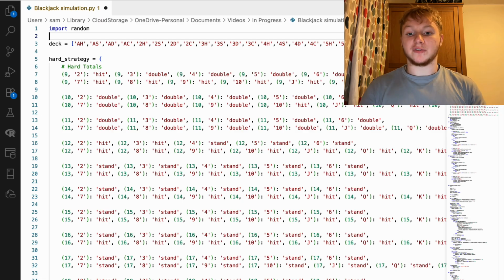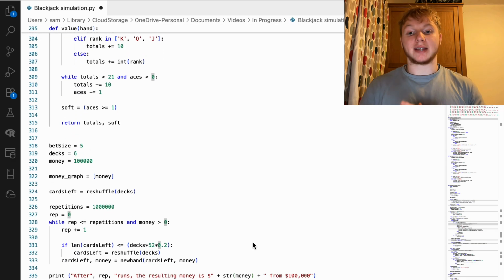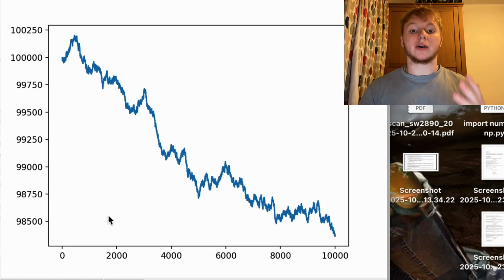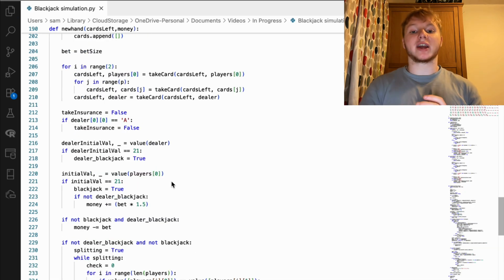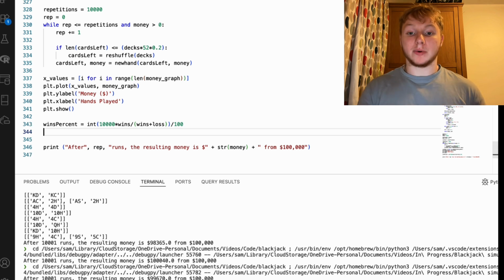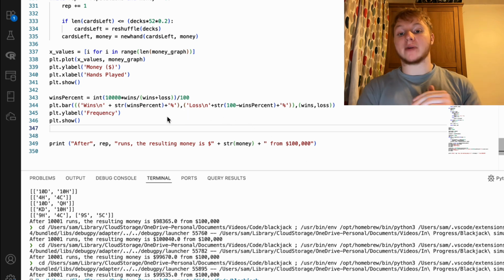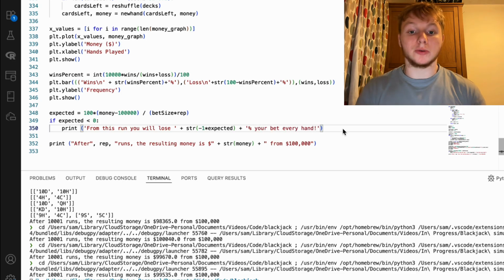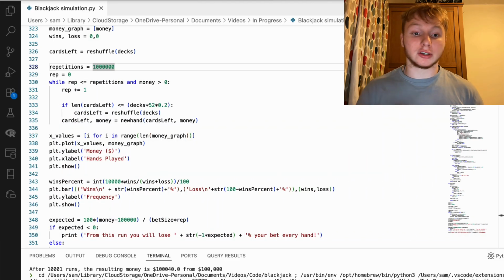Winning at Blackjack! - Visualizing millions of Blackjack hands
This is episode 6 of the Winning at Blackjack series on the channel, where we will be analysing the results from our blackjack simulator to understand what really happens in the long run.

In today’s video, we’ll be creating several graphs and statistics from our simulation data to visualise how our money changes over time, how often we win versus lose, and how much we can expect to lose per hand on average. Using Python’s matplotlib library, we’ll plot a money-over-time graph, a win/loss bar chart, and calculate our expected return to see just how much the casino edge affects us over thousands of hands.